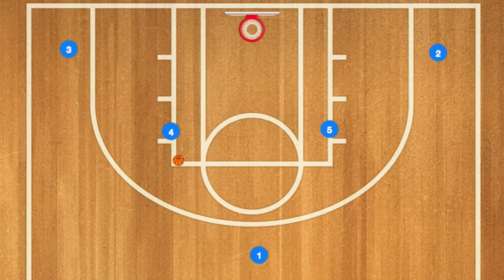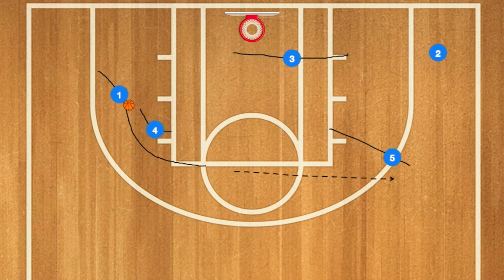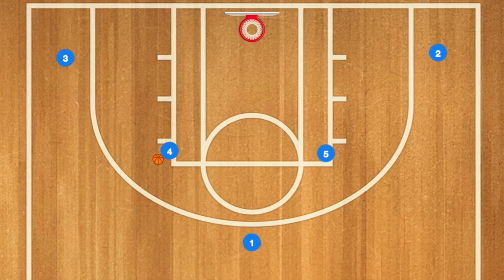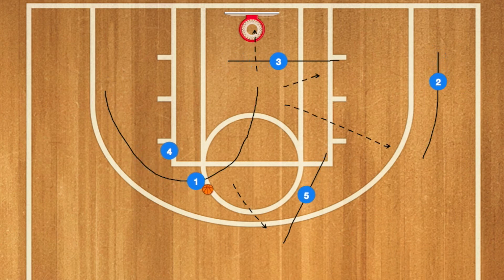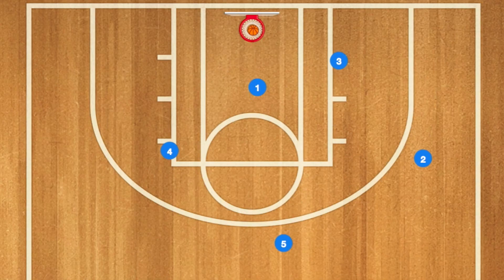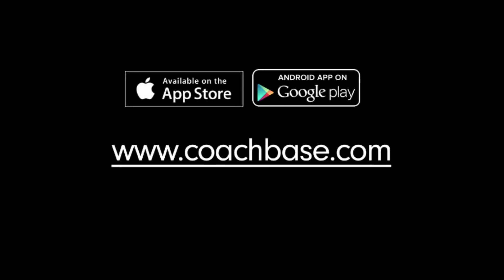LA Clippers Horns Flex Screen and Roll | Horns Basketball Offense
The LA Clippers use this Horns Flex Screen and Rolll to create easy baskets for their Star Blake Griffen. If your a Basketball coach and you have a very strong and over powering player this Basketball play is for you.

Coachbase is a Basketball app made for Basketball coaches, you can draw up your Basketball plays and drills then share thos drills and plays with your coaches and players.

Here is a link for you to download Coachbase onto your Apple device: